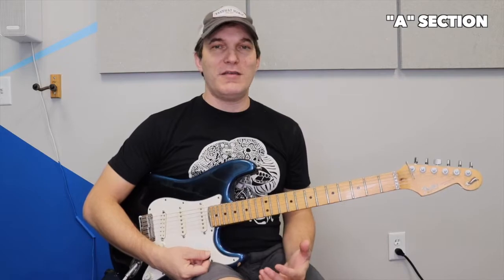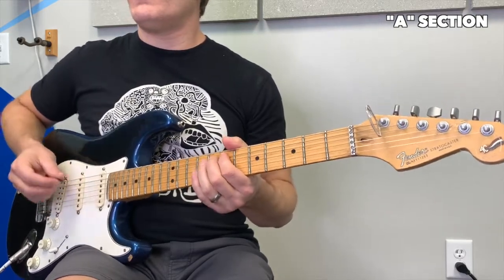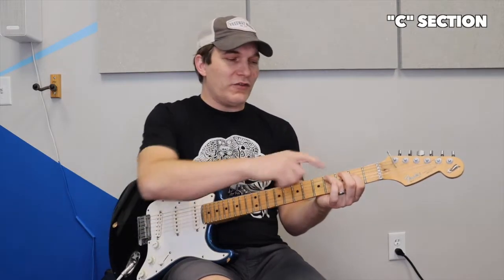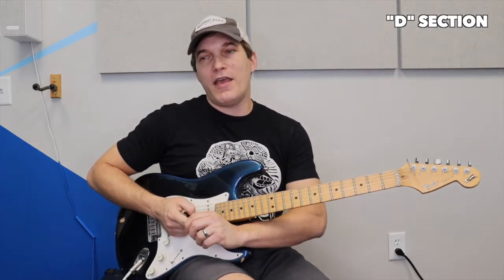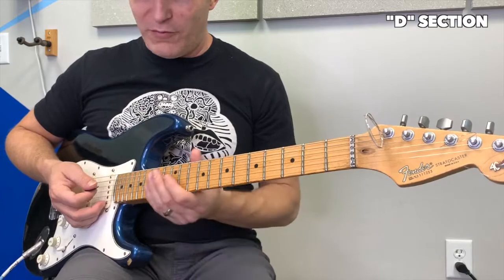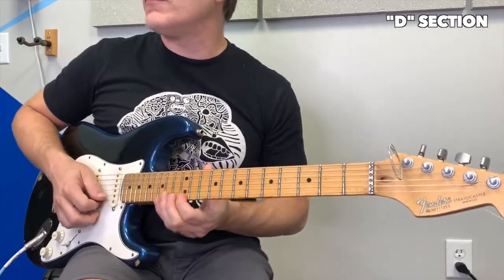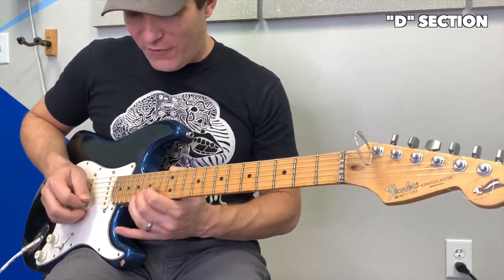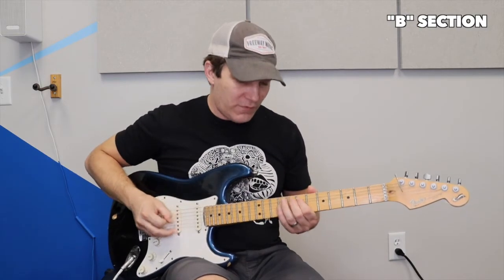How to Play the INSANE Halo Theme Song on Guitar! | Lessons with Don Russo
: Online and in-person options available!